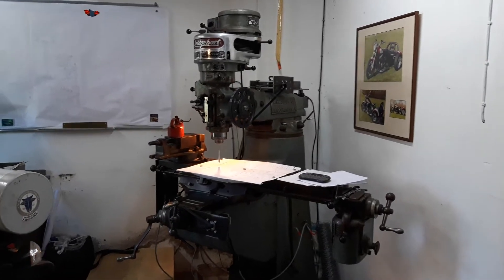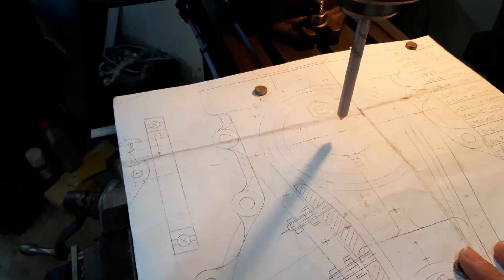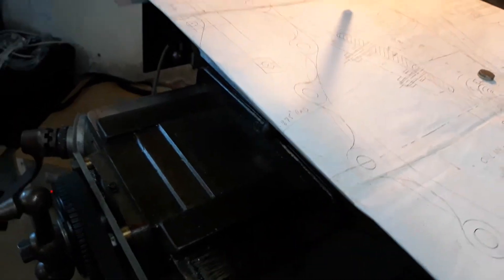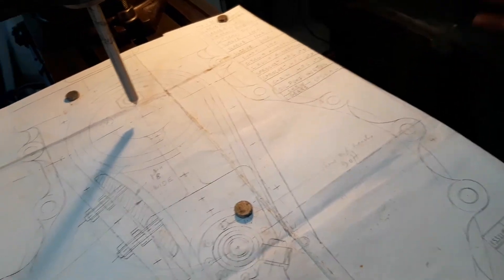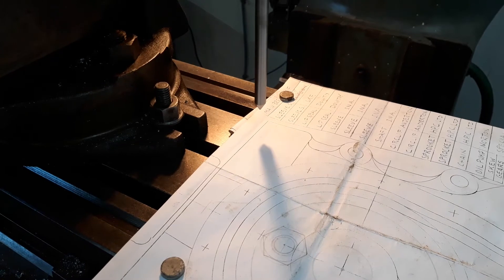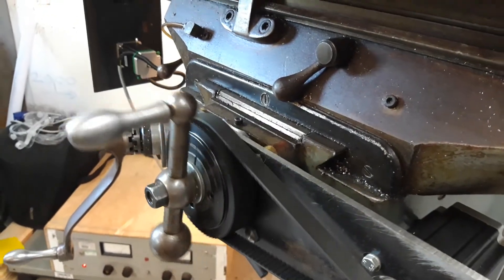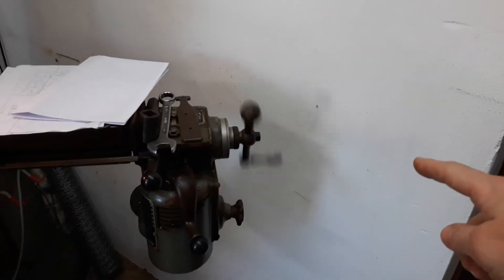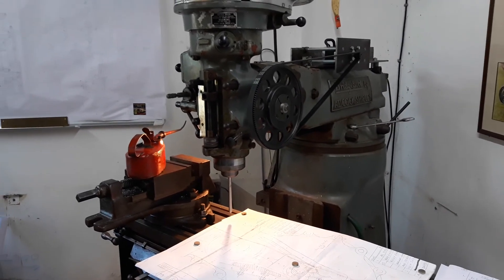Setting up to machine the engine cases.